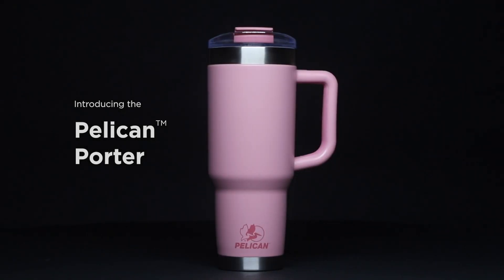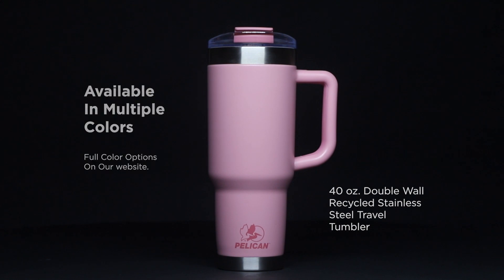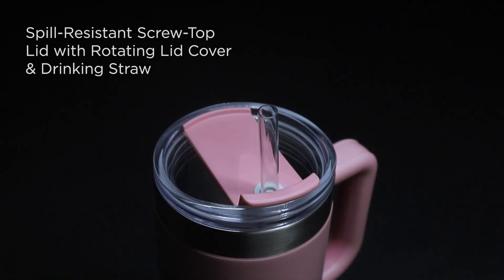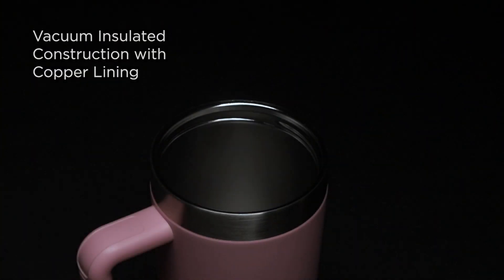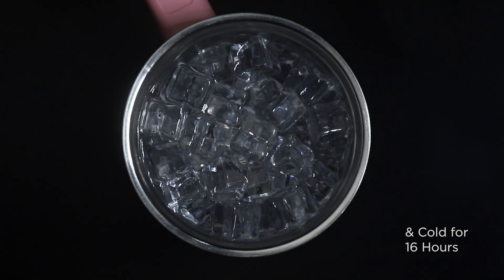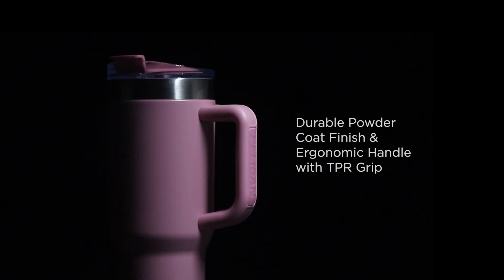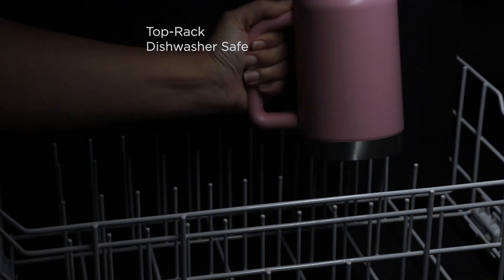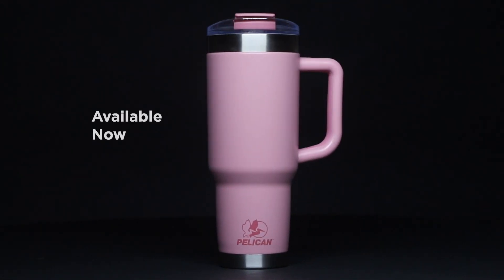Introducing the Pelican Porter™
Pelican Porter™ 40 oz. Recycled Double Wall Stainless Steel Travel Tumbler - A 40 oz. Travel Tumbler that is ready for all of life’s adventures. With sustainability top of mind, it’s constructed from 90% recycled pro-grade 18/8 stainless steel, and its double wall vacuum insulated construction with copper lining keeps hot liquids hot for 9 hours and cold liquids cold for 16 hours.